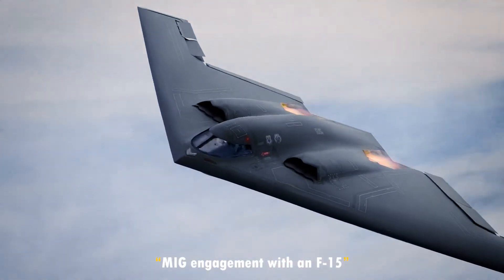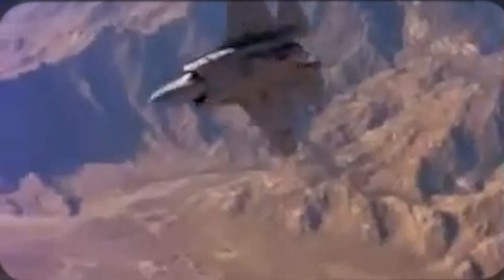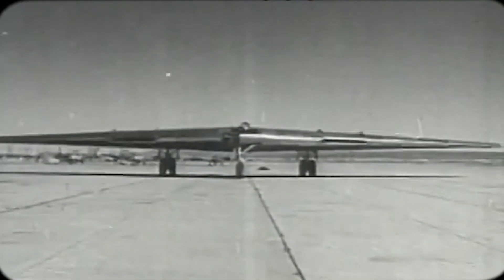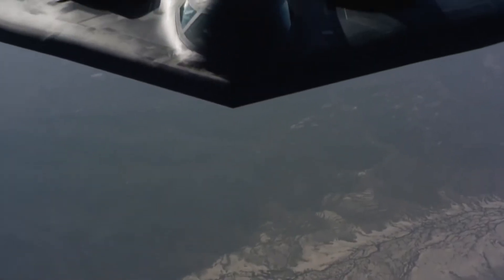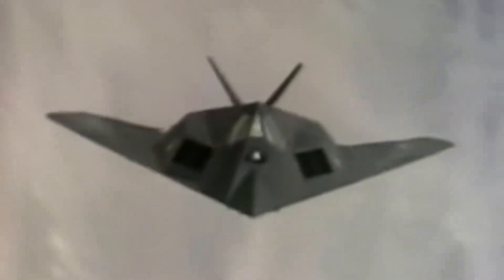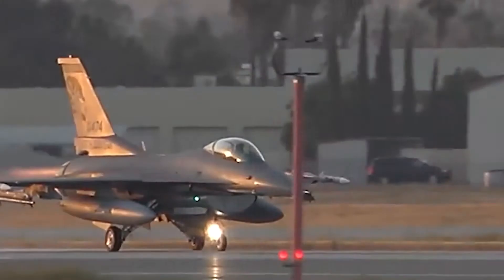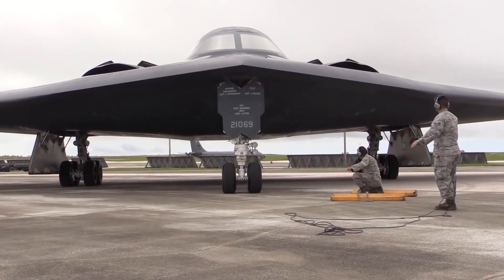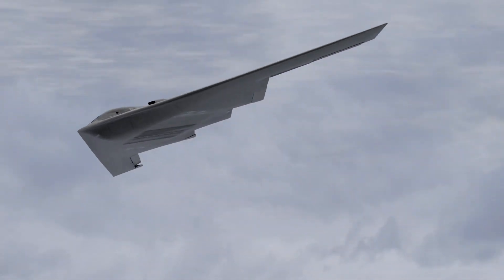How Does This Plane Evade Radar?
The B-2 Spirit is a stealth bomber that was made by the US Air Force to evade soviet radar in bombing missions. Soviet radars are not easy to evade. The bomber is nuclear-capable, with incredible engineering that makes it one of the most iconic planes in history.